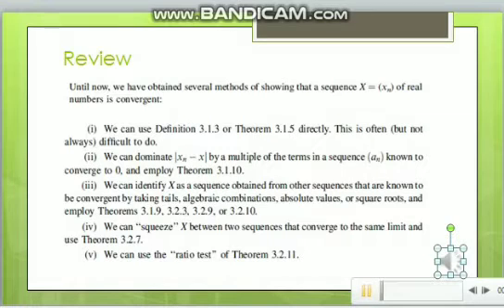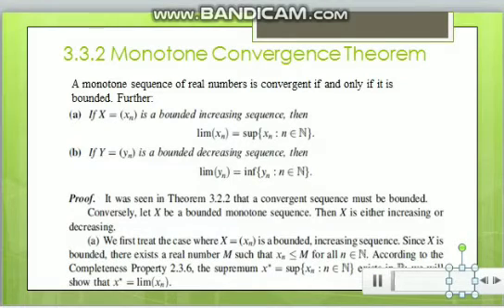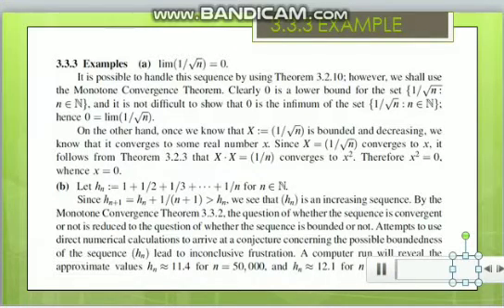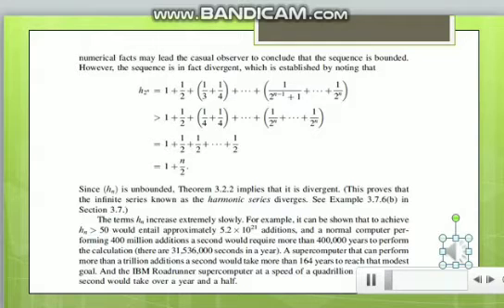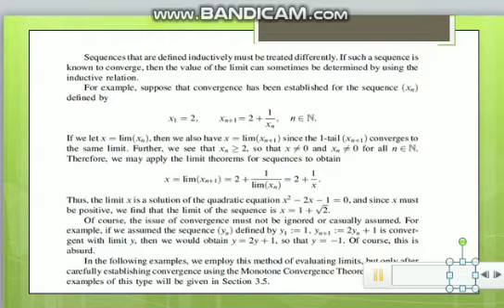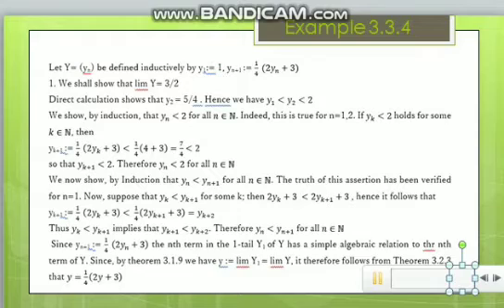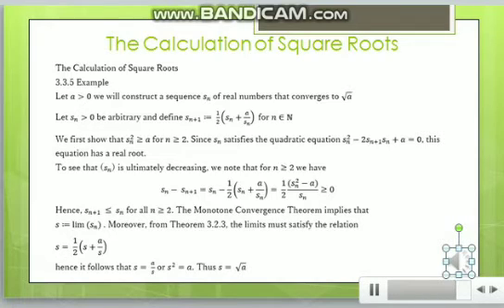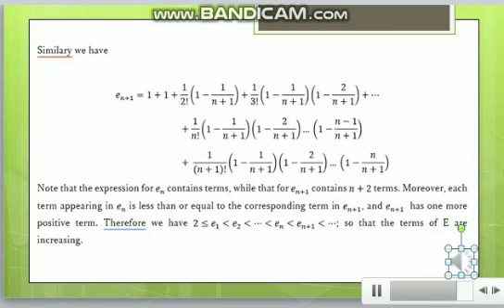Monotone Sequence (Group 8)